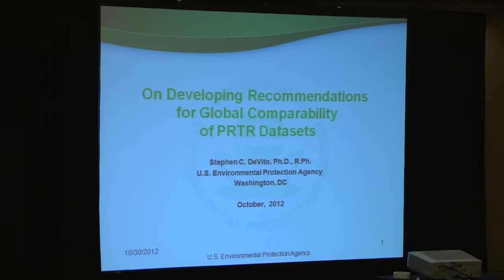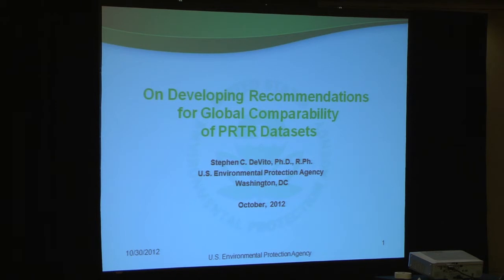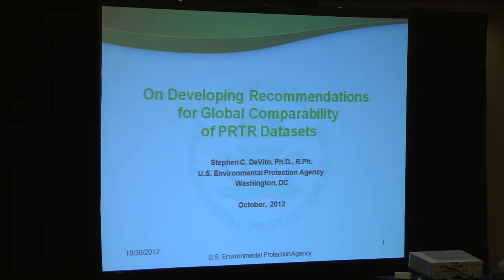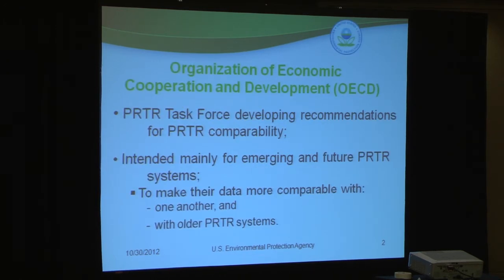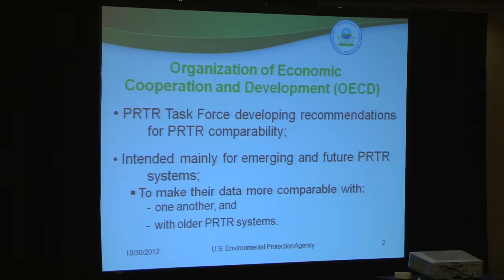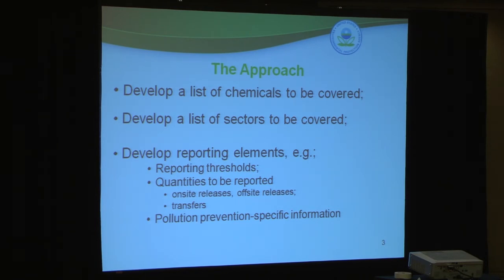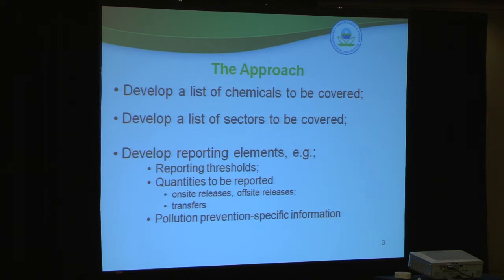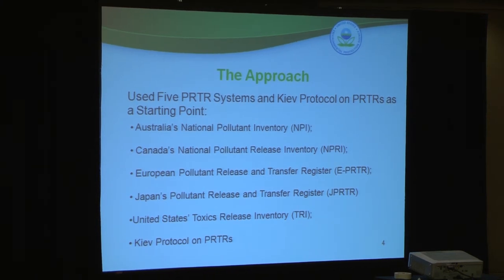Steve DeVito, US EPA: OECD PRTR Task Force (Global PRTR Initiative)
On October 30-31, 2012, the Commission for Environmental Cooperation held a public meeting in Toronto, Canada to discuss how to improve the way industrial pollution is reported to North America's Pollutant Release and Transfer Registries (PRTRs).